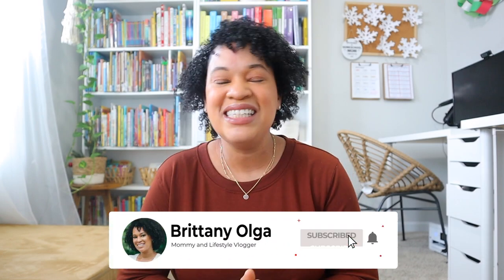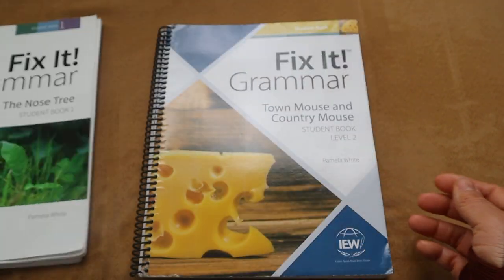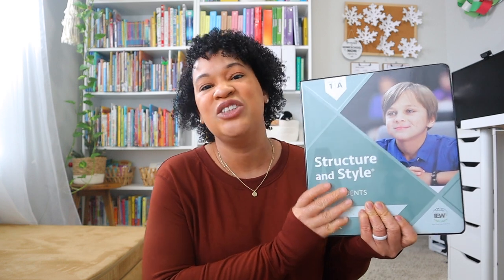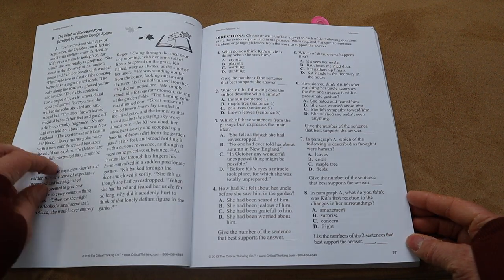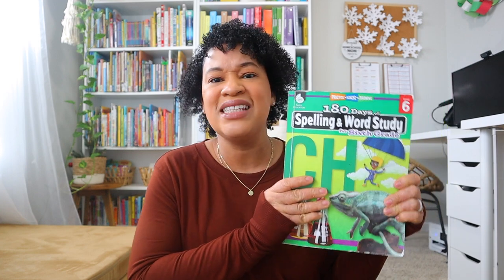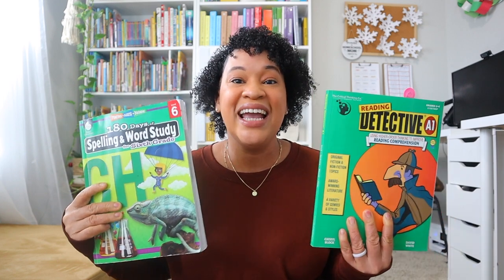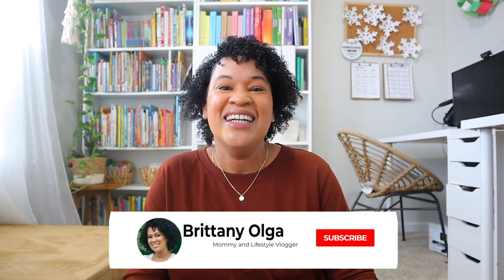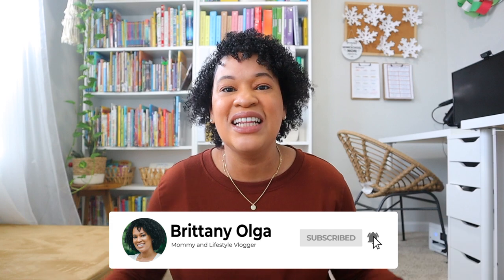HOW I TEACH LANGUAGE ARTS WITHOUT an ALL-IN-ONE LANGUAGE ARTS CURRICULUM!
As requested, I am finally sharing how I teach language arts in my homeschool. In the past I have used all-in-one language arts curriculums but I found out that I can customize my daughter's education even more by separating the different components of language arts. In my opinion, all-in-one language arts curriculums tend to go wide by covering multiple subjects by not necessarily deep in each of those components.

180 Days of Spelling
Reading Detective